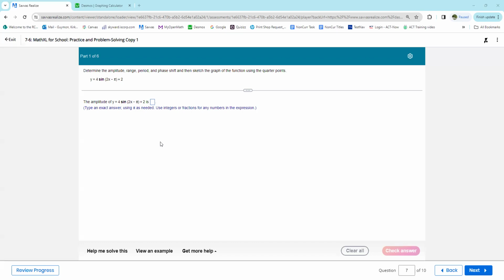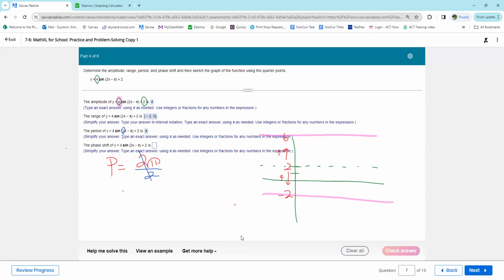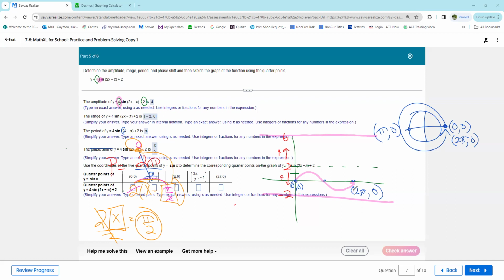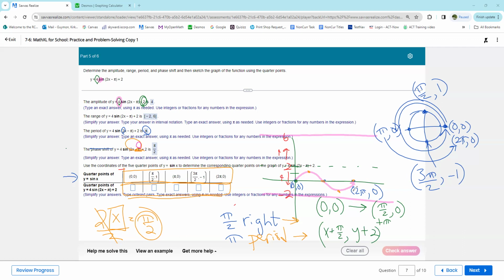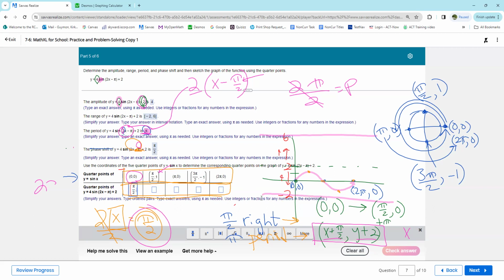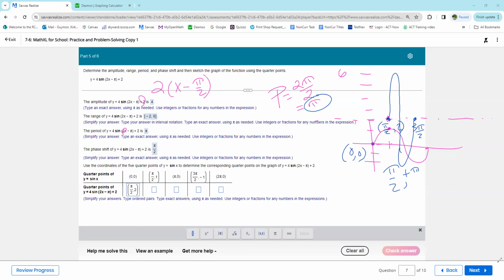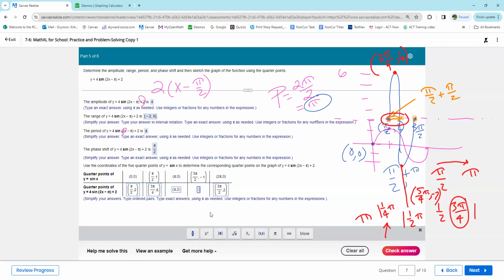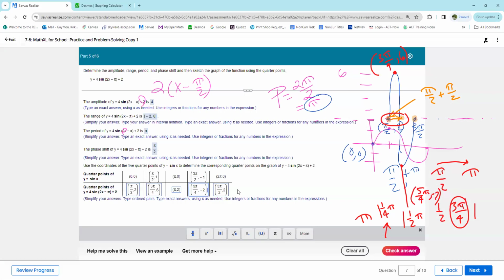Alg2 7 7.6.26